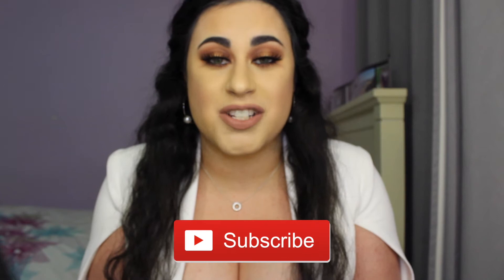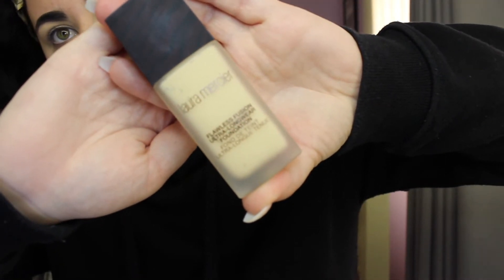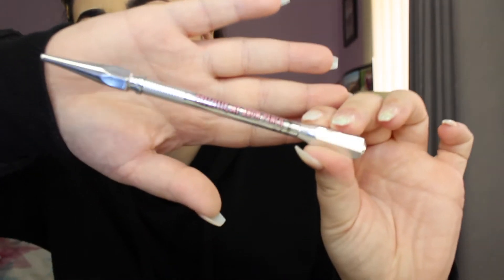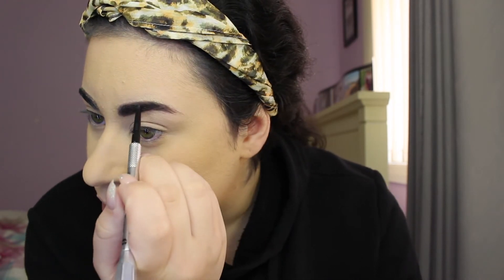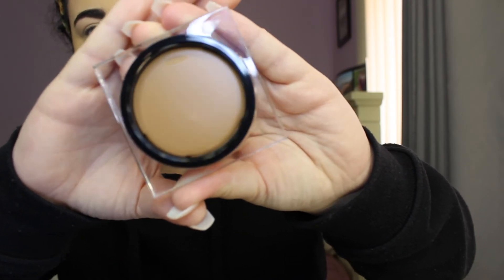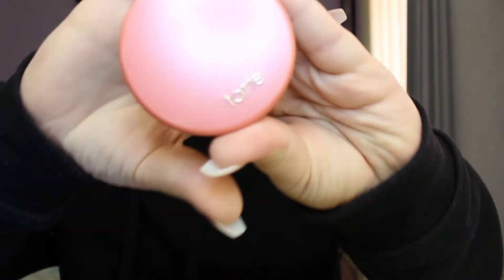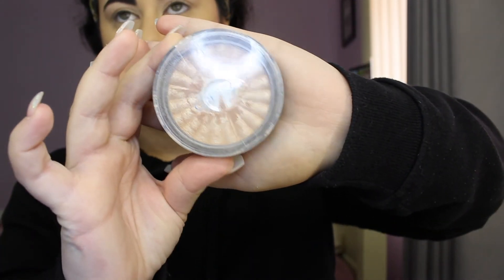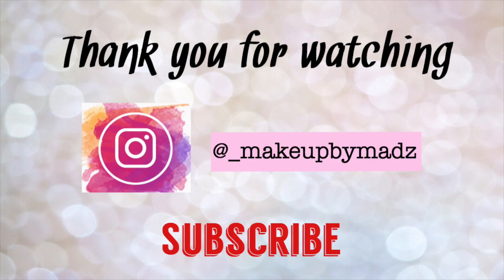Halo Eyeshadow Tutorial & Reviewing New Products Part 1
Hey guys! In today’s video I am creating a Halo Eyeshadow Tutorial and reviewing new products as well.

PRODUCTS USED:
Primer - Benefit Cosmetics Dr Feel Good
Foundation - Laura Mercier Flawless Fusion Ultra Long Wear
Concealer - Laura Mercier Ultra Long Wear
Powder - Mac Cosmetics Studio Fix
Eyebrows - Benefit Cosmetics - Precisely My Brow Pencil, Gimme Brow, 24hr Brow Setter and Highbrow
Eyeshadow - Urban Decay X GOT
Contour - Huda Beauty Tantour and Bronzer Cream
Blush - Tarte Cosmetics Amazonian Clay 12 Blush
Highlighter - Urban Decay X GOT Mother Of Dragons
Lashes - Huda Beauy Farah #12
Lipstick - Jeffree Star Cosmetics Celebrity Skin

Camera Used to film this video: Canon EOS 1300D
Editing: iMovie